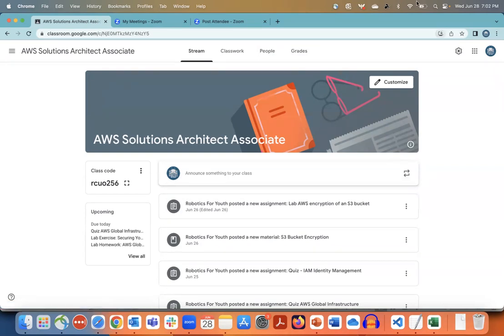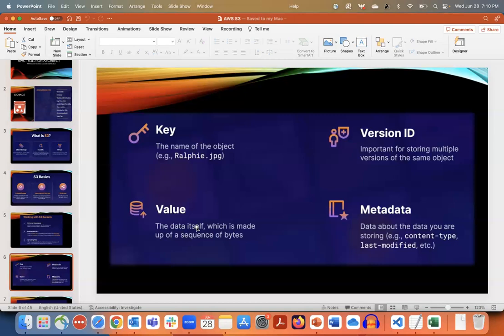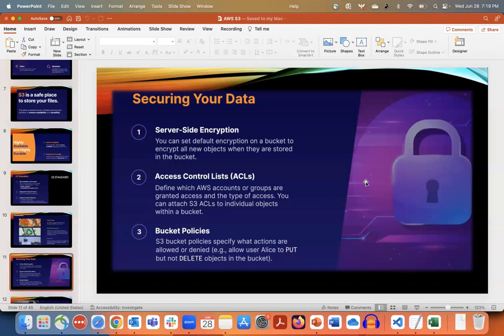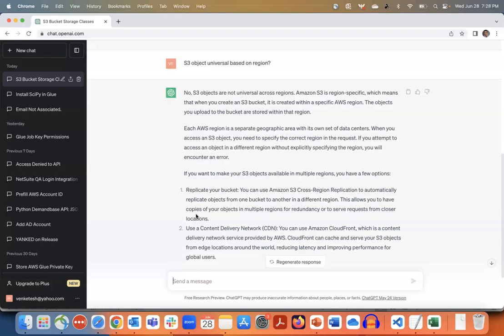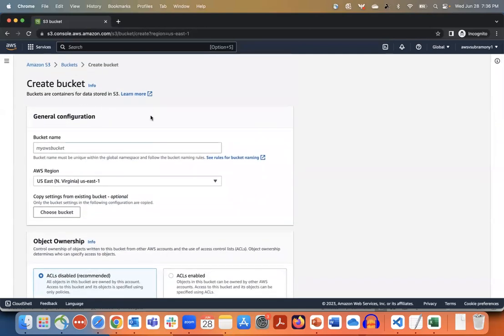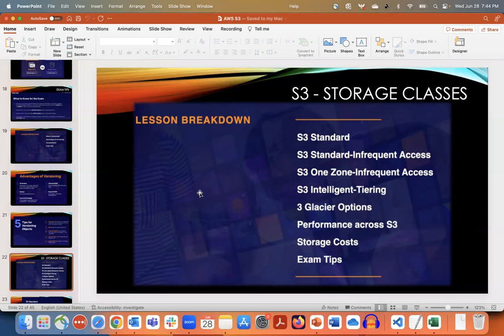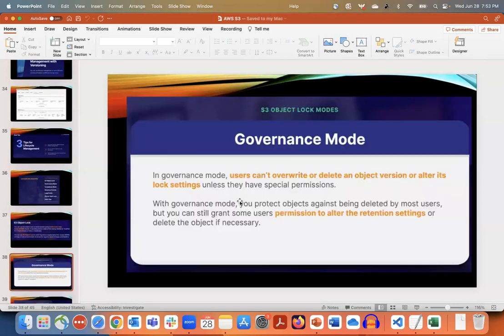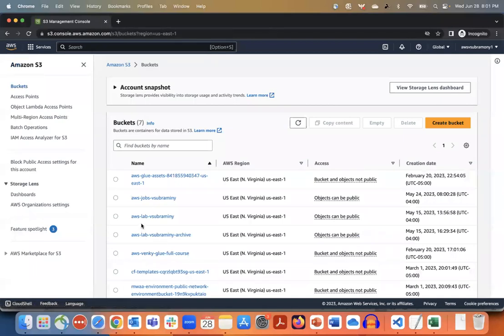AWS Solution Architect Associate Class 3